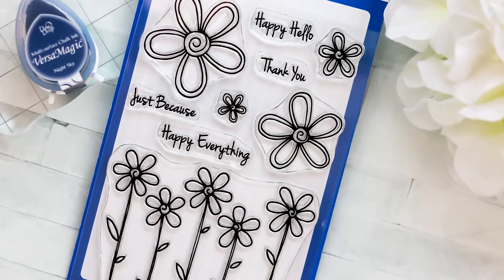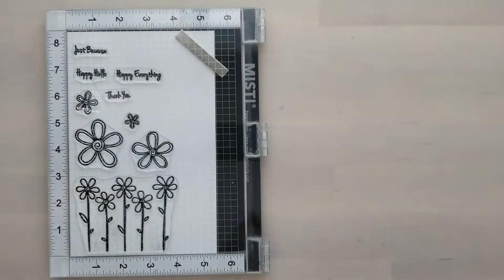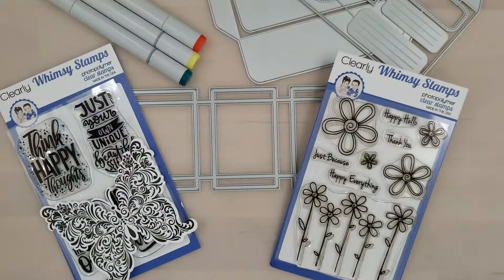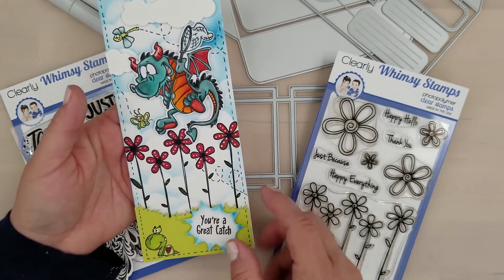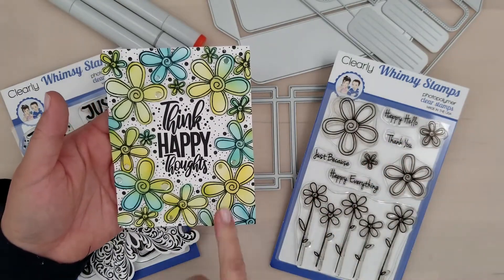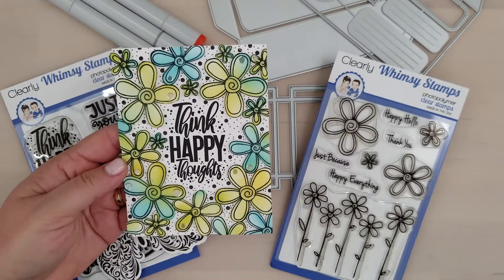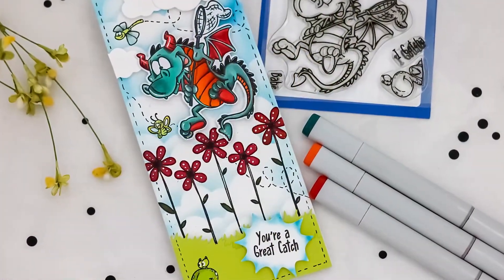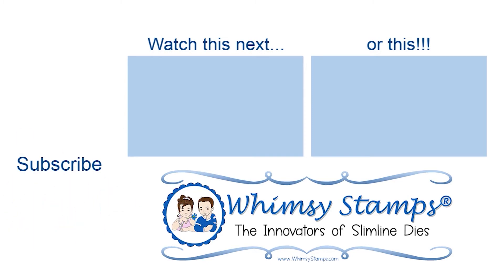WHIMSY STAMPS PRODUCT REVEAL: FaDoodle Blooms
Join Lisa as she reveals the FaDoodle Bloom 4x6 Clear Stamp Set, a new addition to the Whimsy Stamps FaDoodle line by Faye Wynn-Jones. Be sure to check out the samples and product recommendations by Lisa.